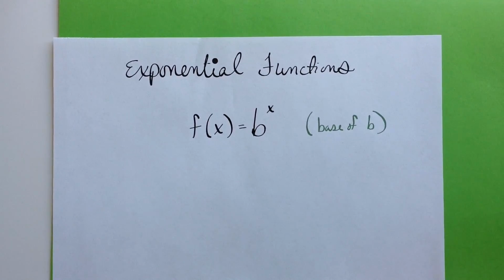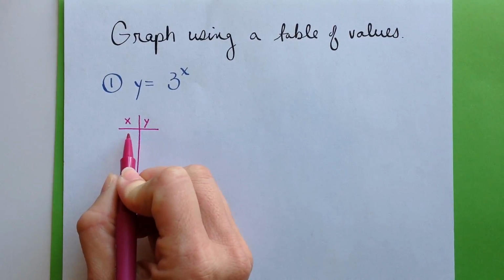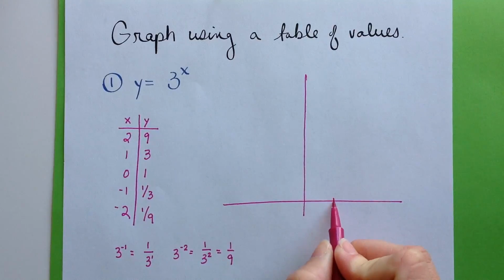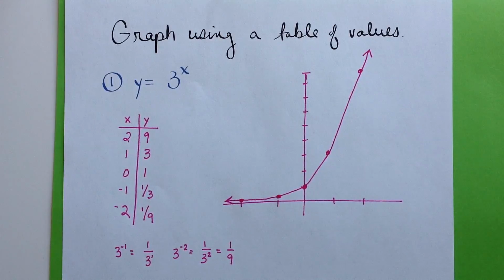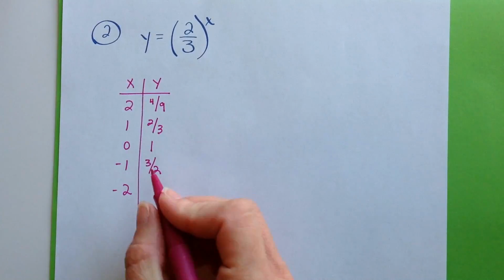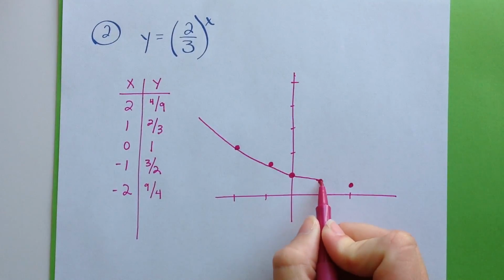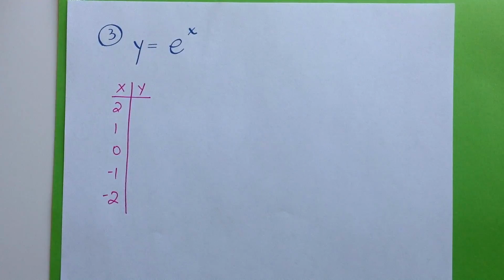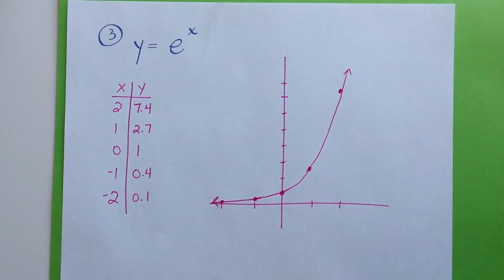4 1 Part 1